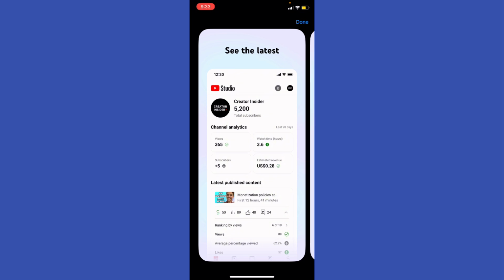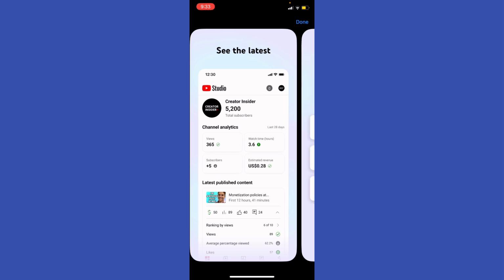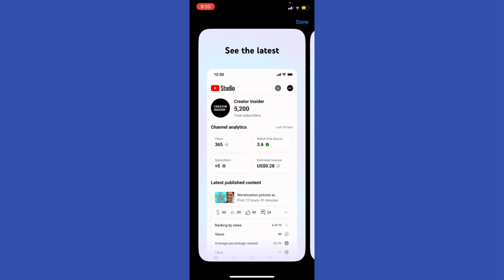How to fine-tune youtube settings for creators (2024)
How to fine-tune youtube settings for creators

In this video i´ll show you How to fine-tune youtube settings for creators. The method is very simple and clearly described in the video. follow all the steps & fine-tune youtube settings for creators